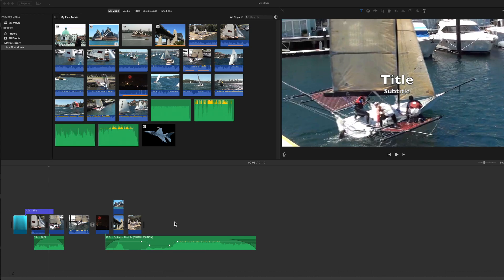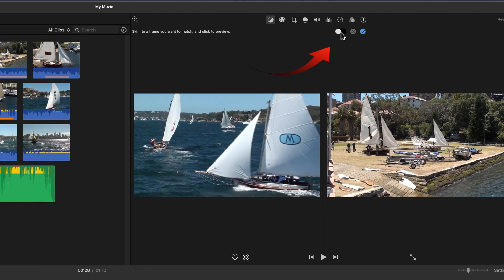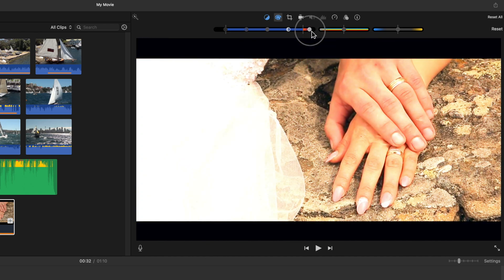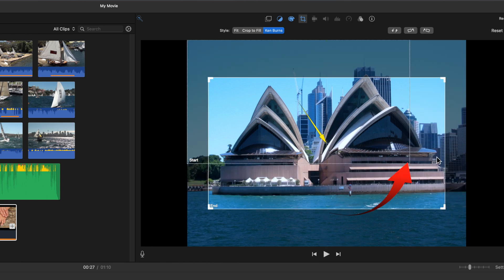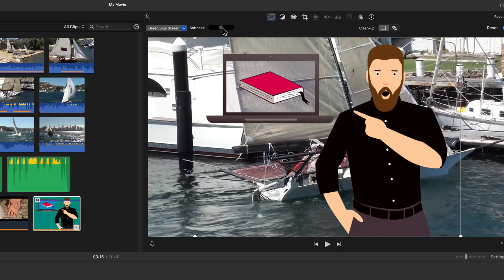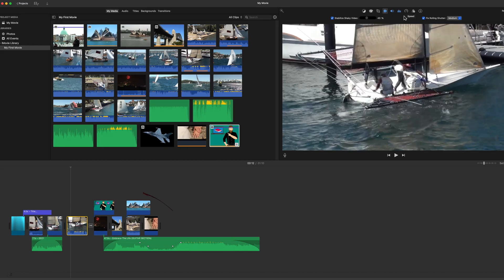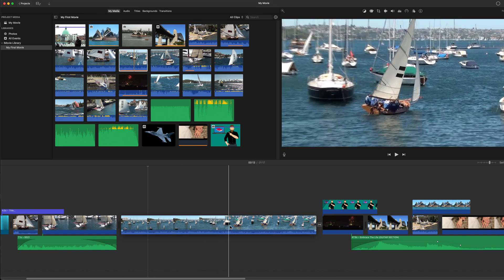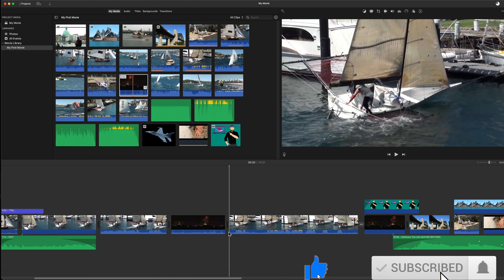iMovie Tool Bar - Beginners - iMovie 10.2.3 Lesson 4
iMovie Tool Bar. This is 4th lesson in the Rookie series of tutorials for new users of iMovie 10.2.3. It will quickly get you started and help you to understand how to easily create videos on your Mac.
The videos use my years of editing experience and 15 years of teaching to cover just the items you need to know, without going into unnecessary details that will bog you down.
This fourth lesson will look at the Toolbar in detail.
The Toolbar is above the viewer window.

Beginning: 0:00
Select the blue clip: 1:02
"Skin Tone"correction: 2:47
"Crop": 4:27
"Ken Burns": 4:52
Secrets of Ken Burns video: 5:39
"Overlay" for clips connected to the main storyline: 5:50
"Cutaways" 6:05
"Blue/Green Screen" 6:27
"Split Screen" 6:58
"Picture in Picture" 7:14
Animate the changes video: 7:17
Replace, Replace from Start and End, Insert: 9:46
Free Support: 11:42

RECOMMENDED IMOVIE KEYBOARD SHORTCUTS:
Play/Pause  = Space bar
To zoom out of Timeline view = Command+
Fit in Window = Shift+Z
Undo = Command+Z
Blade = Command+B
Copy = Command+C
Paste = Command+V